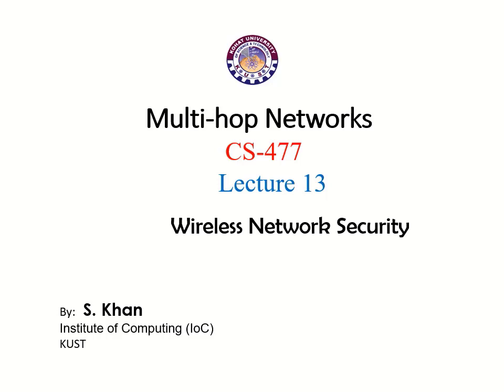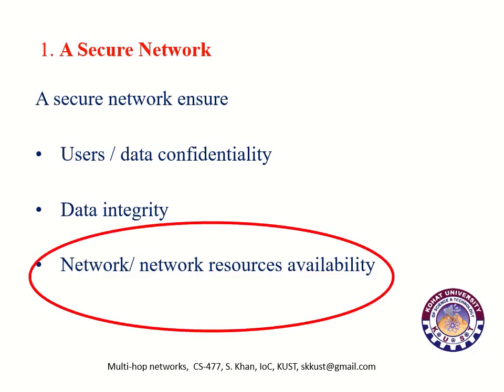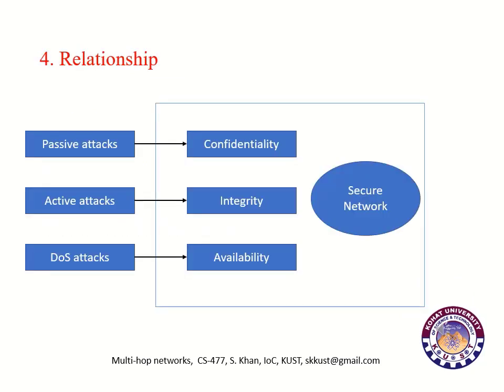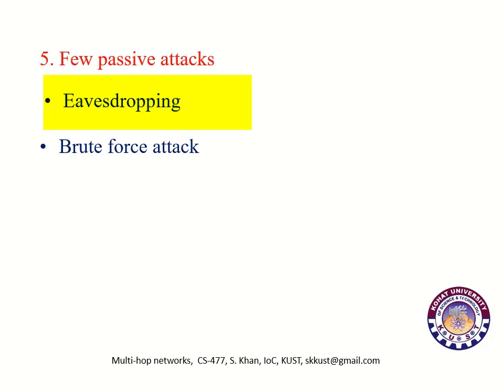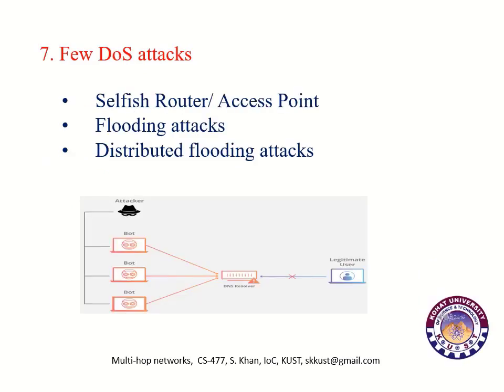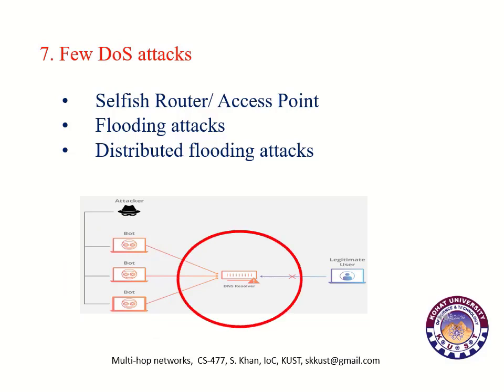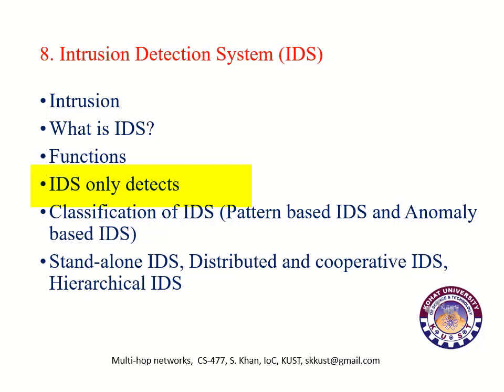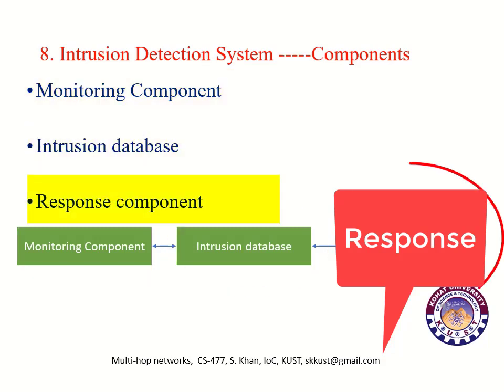Wireless Networks Security